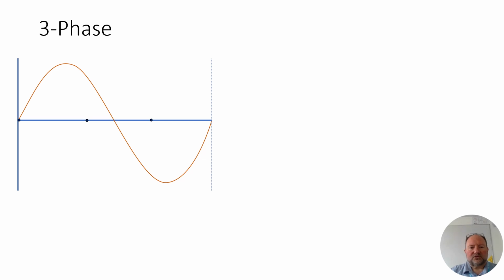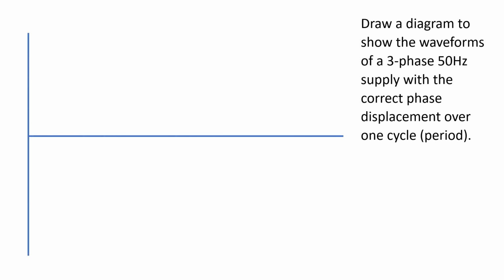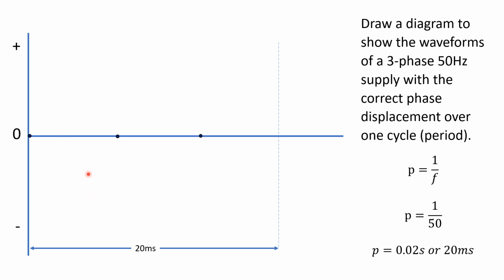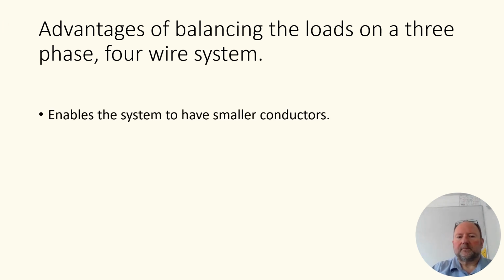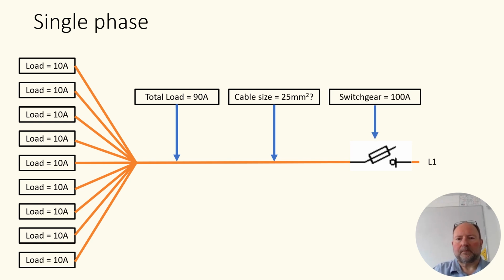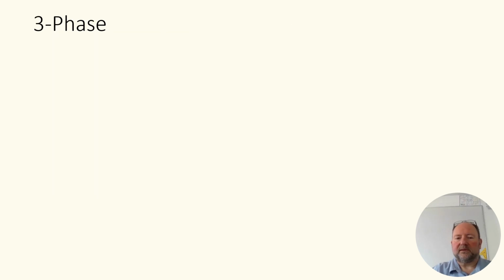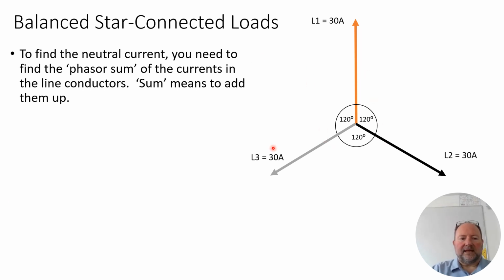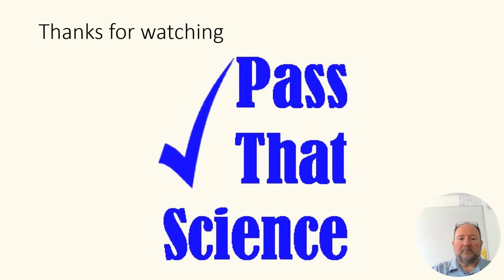Vid 2A 3 Phase Drawings and Advantages